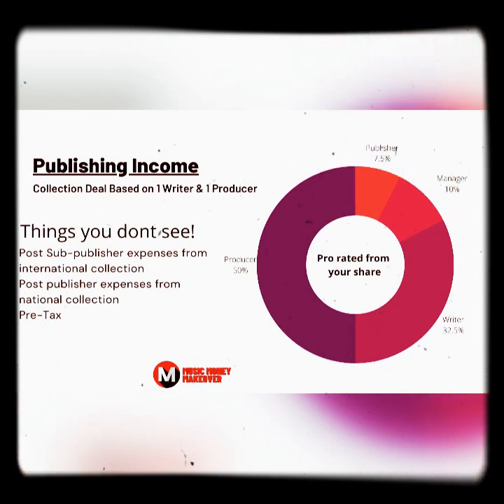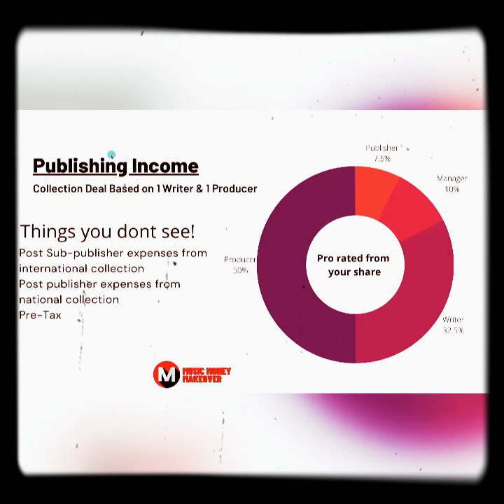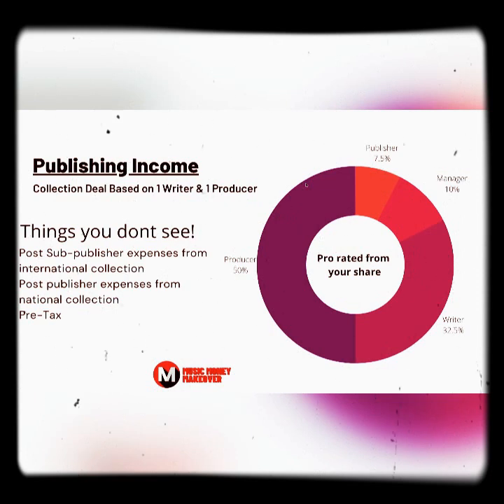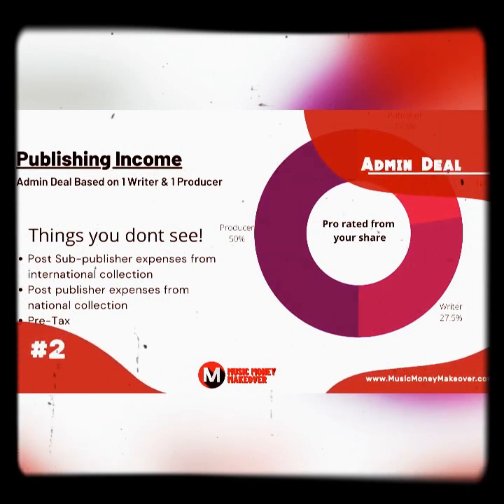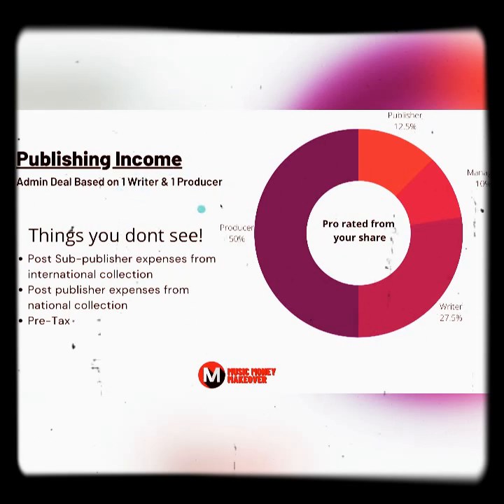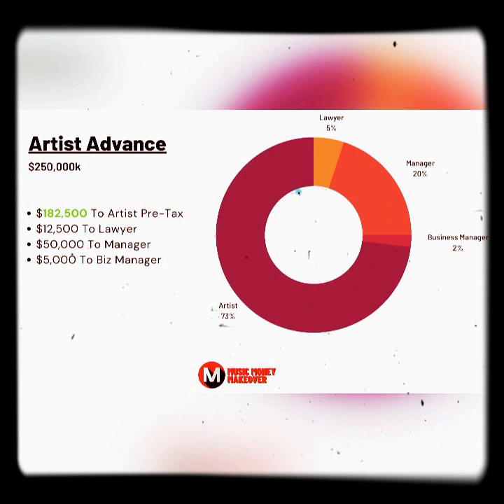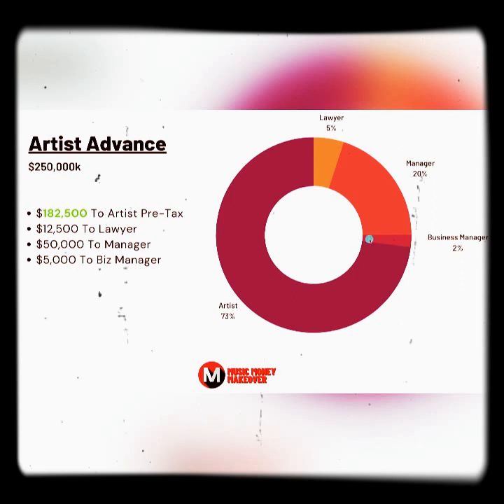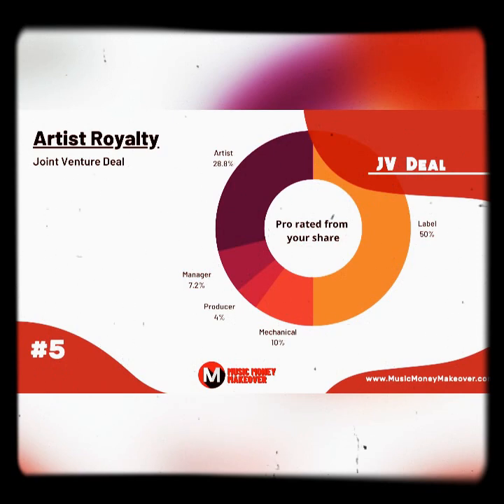How Do Music Managers Make Money In The Industry !!!!! 🤑🤑🤑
The most important topic. How do I make money around here ?!!?!!?

Written and narrated by Adames Santanas